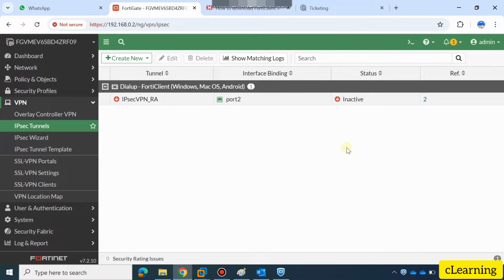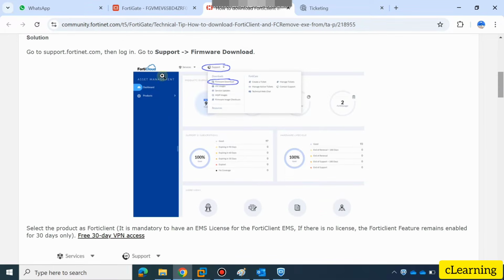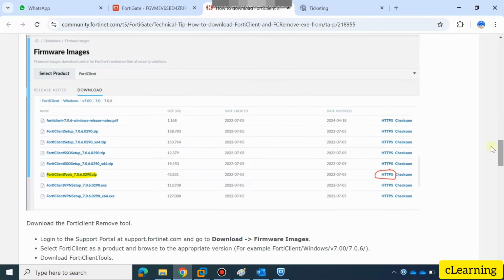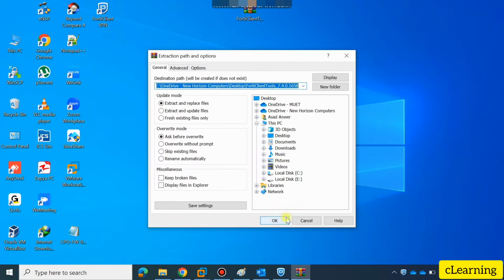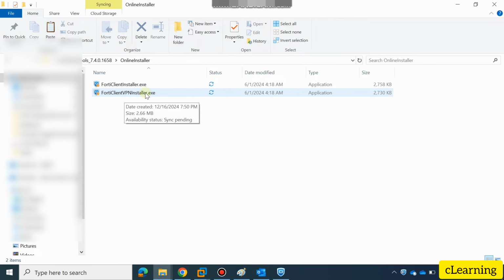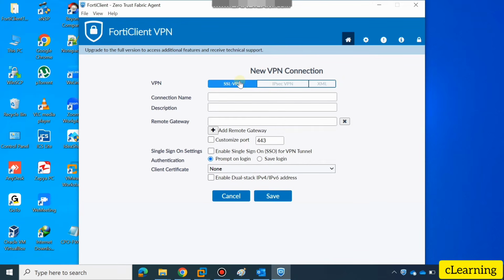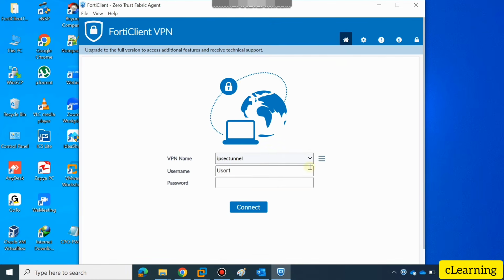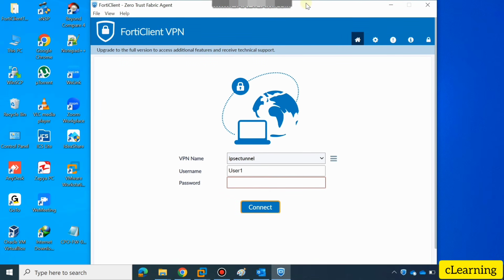How to Free Download and Install FortiClient VPN on Windows